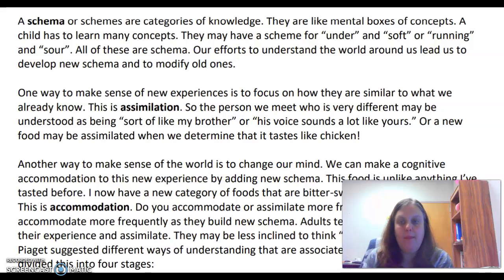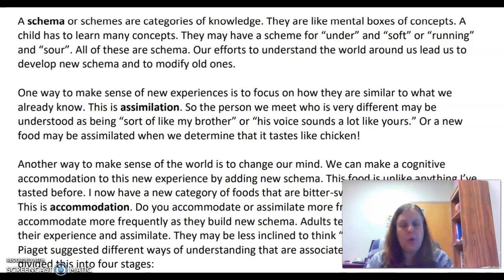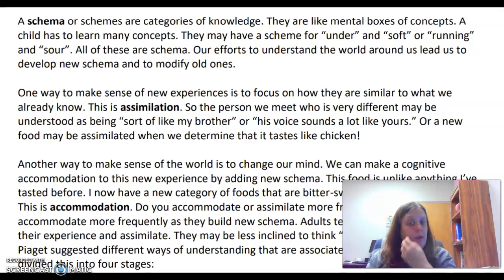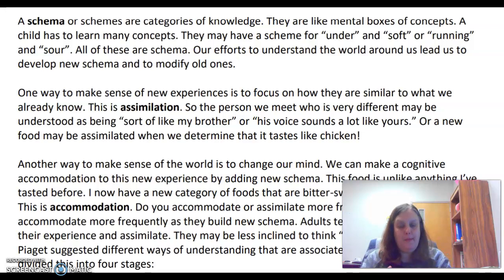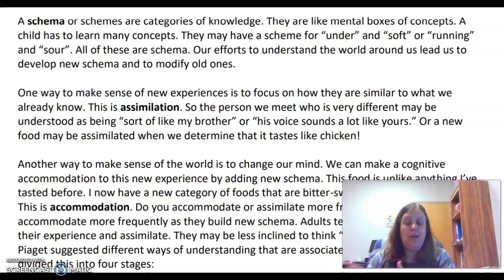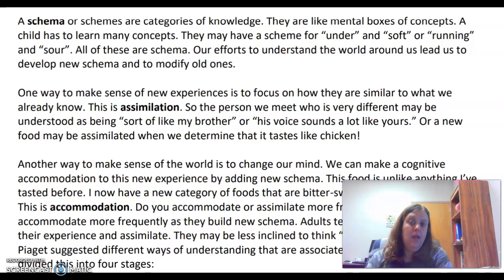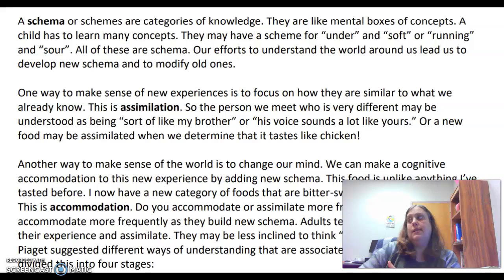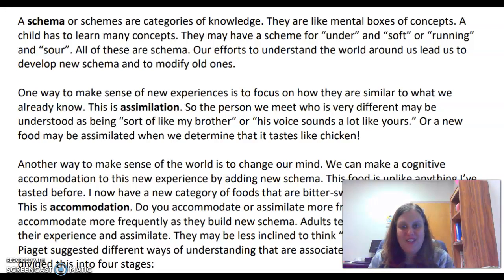Schema, Accommodation, and Assimilation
This video includes references to Paris, J., Ricardo, A., Rymond, D., and Johnson, A. (2019). Understanding the Whole Child: Prenatal Development through Adolescence.